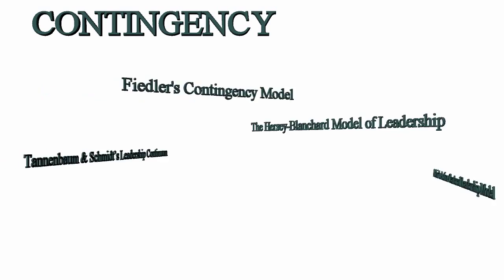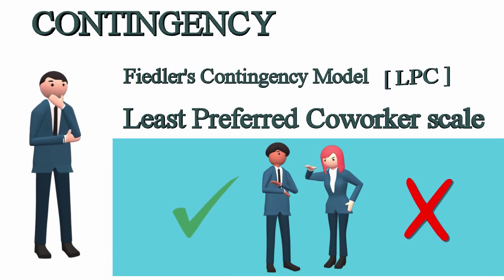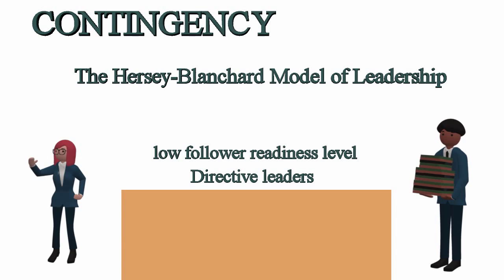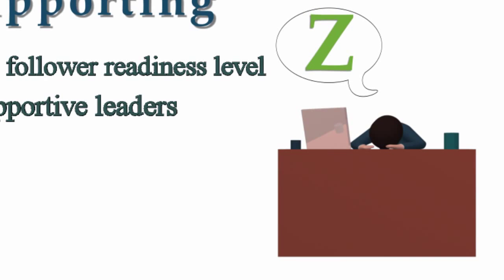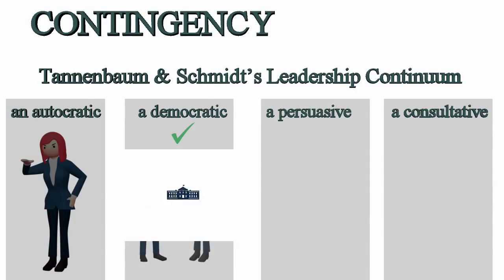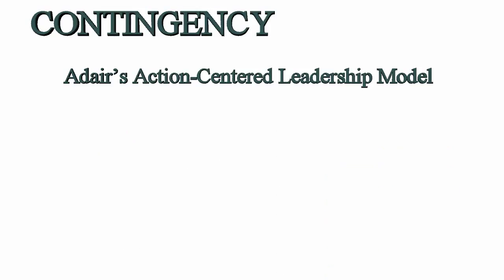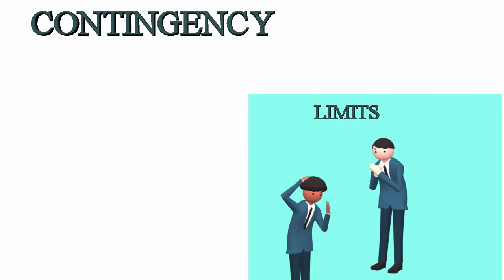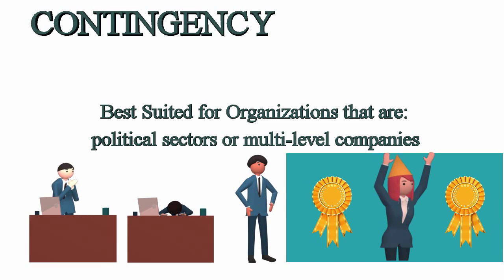Leadership and Management Styles Video Series Episode 3